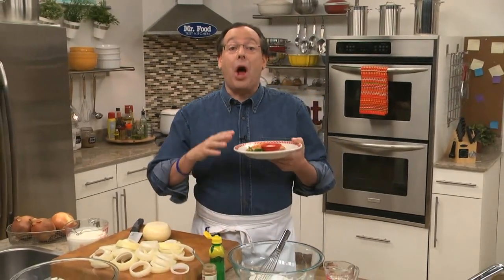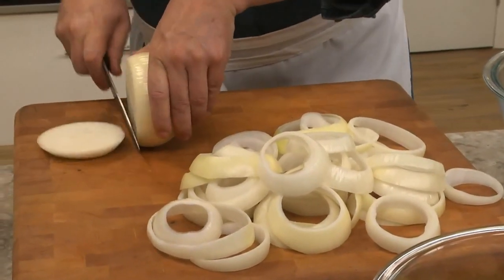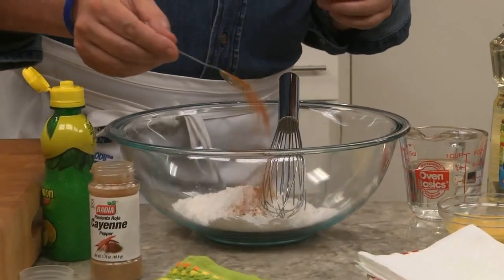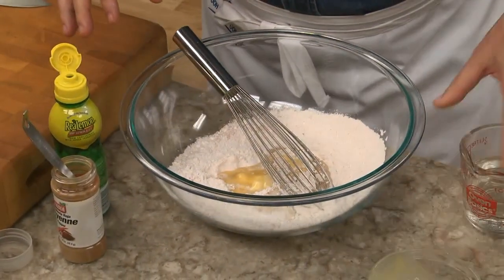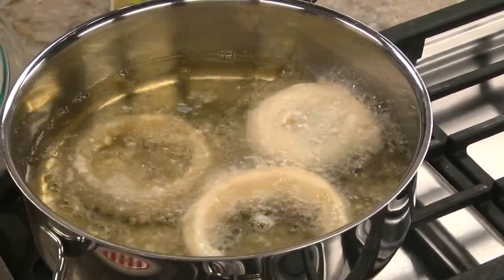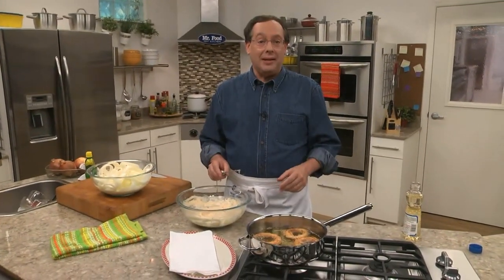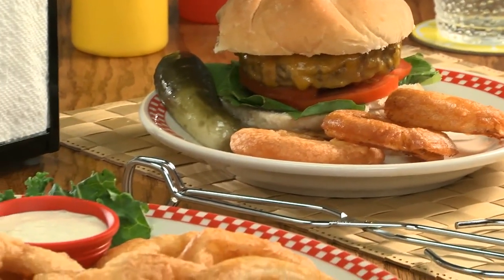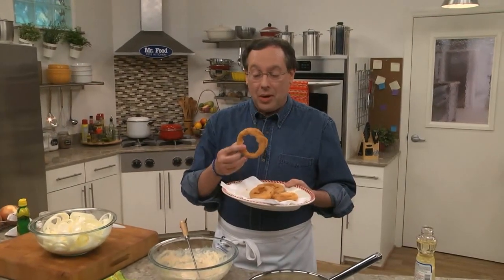Crispy Buttermilk Onion Rings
Ever wonder how the restaurants make their onion rings so crispy-special? With our recipe for Crispy Buttermilk Onion Rings, you can too! Now, all you need to figure out is what you'll be dipping 'em into!

v